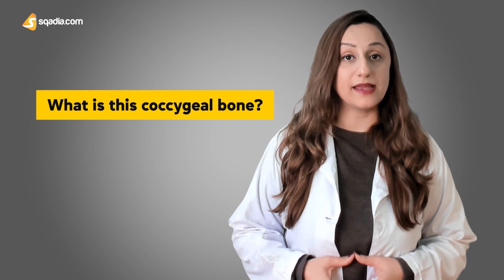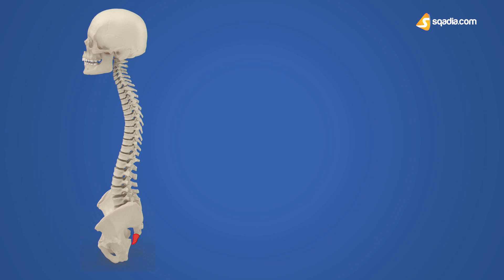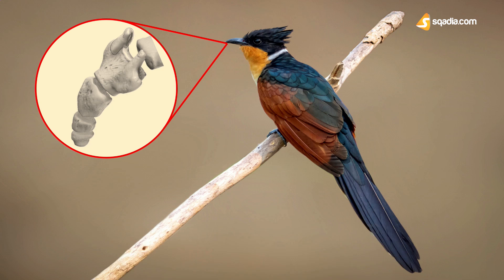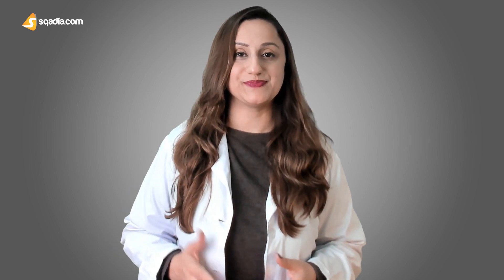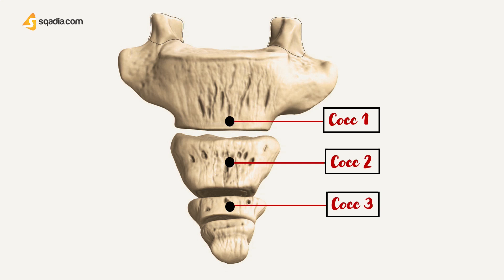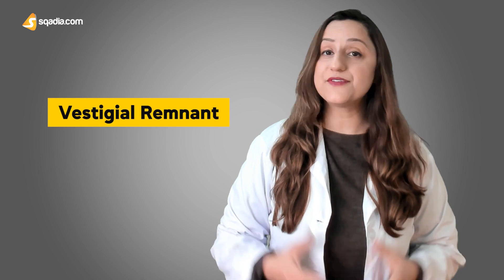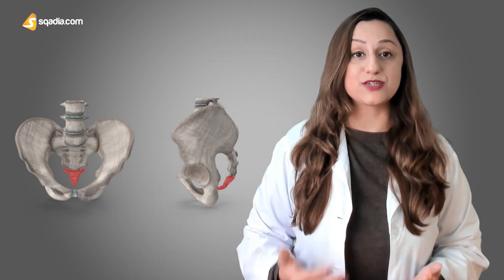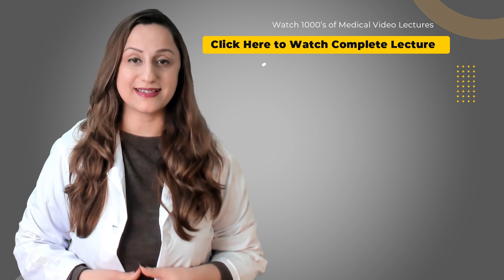Coccyx Column Vertebrae Bone Anatomy Lecture for First Year Medical Students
☛📄 DESCRIPTION
Let us dive into gross anatomy of the smallest portion of the vertebral column, the coccyx bone.

The word ”coccyx” finds its origin in a Greek word, Coccyx meaning ”cuckoo bird”. As its shape resembles the beak of a cuckoo bird.

Watch the full anatomy lecture, as we diagrammatically explain all the anatomical features and muscle attachments of this small bone. We also focus on a case study to help you get a better understanding.

☛🕘 TIMESTAMPS
0:00 - Case Study of Pain from tailbone
0:33 - What is this coccygeal bone?
1:06 - Coccyx Column Vertebrae Bone Anatomy
1:41 - Meaning of "coccyx"
2:26 - Coccyx function
2:36 - Coccyx Bones
3:05 - Coccyx Bone in 3 views
3:27 - Vestigial Remnant
3:34 - Pelvic Girdle
4:29 - Link to Complete Coccyx Anatomy Lecture